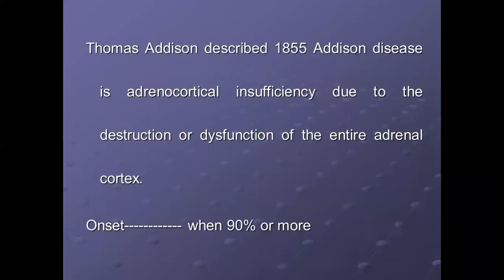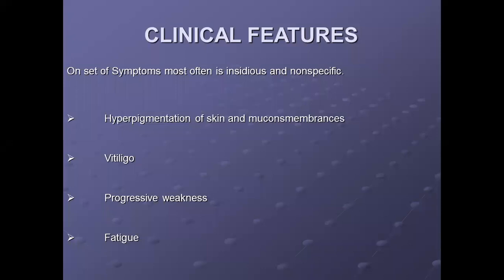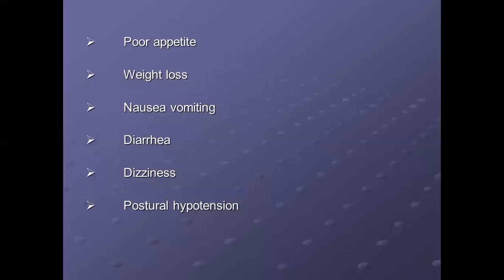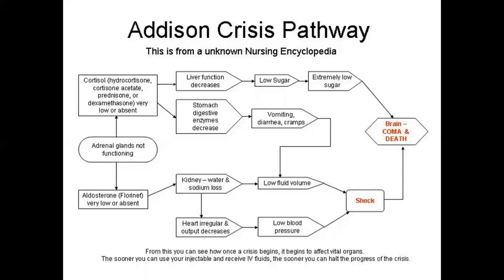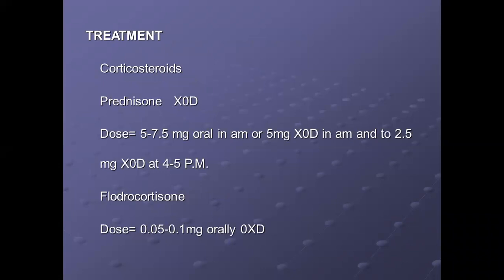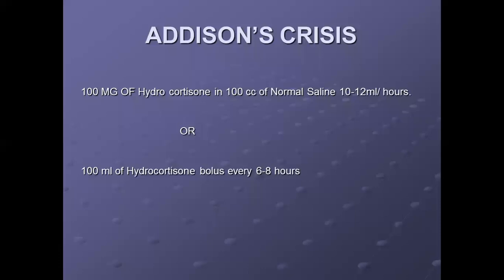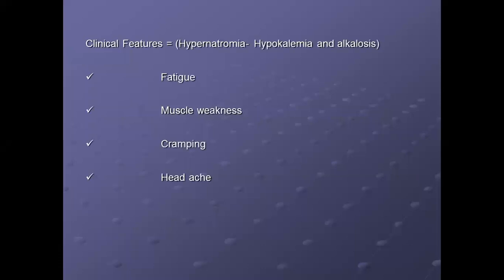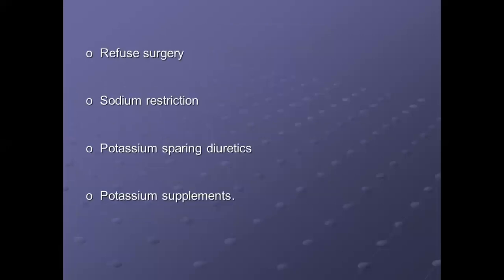Addissons Diseases by Prof. Dr Rafique Memon ( Medicine ) held on 29th June 2020